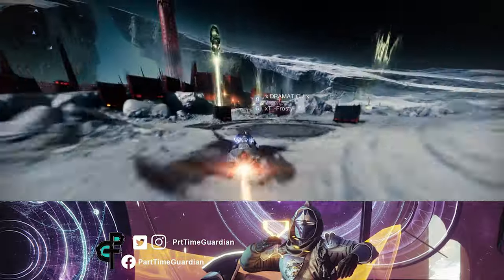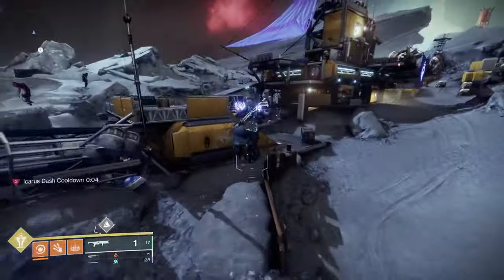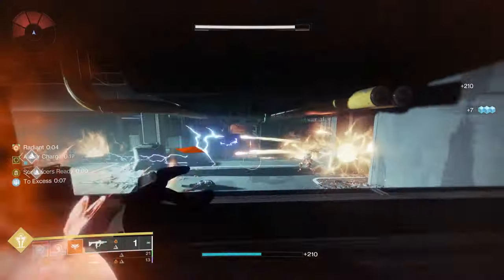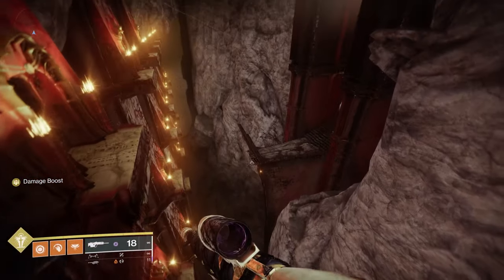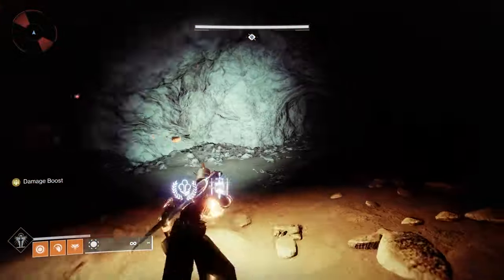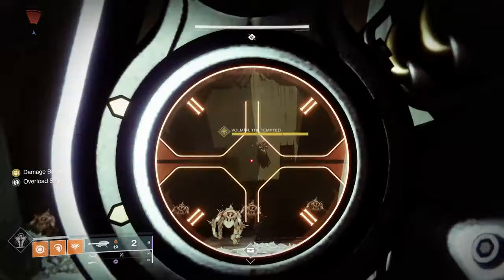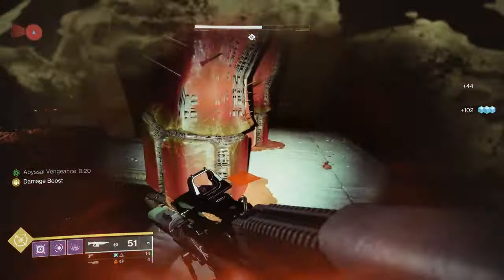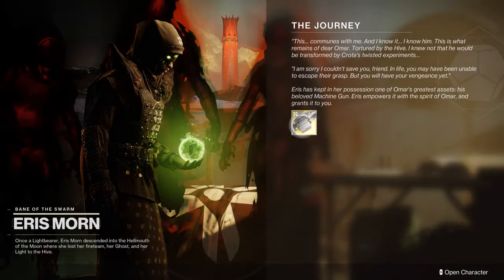How to get Xenophage solo in 2024. Complete Journey guide Destiny 2.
Anyone can get Xenophage Solo in 2024. With this guide anyone can complete the Journey Quest Solo in Destiny 2 and get their own Xenophage. Get your Xenophage now!

Intro 0:00
How to Start the JOurney Quest 0:10
Light the Lanterns 0:55
Lost Sector Puzzles 2:55
Path Uncovered 3:20
Volmar, The Tempted 5:55